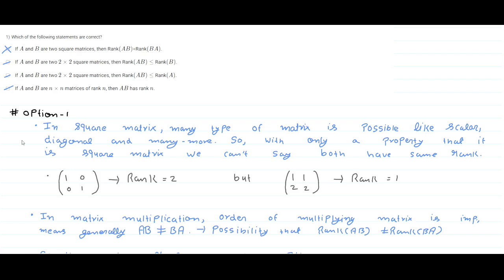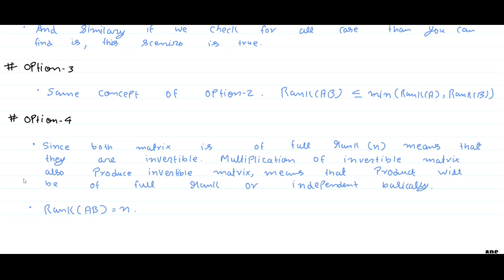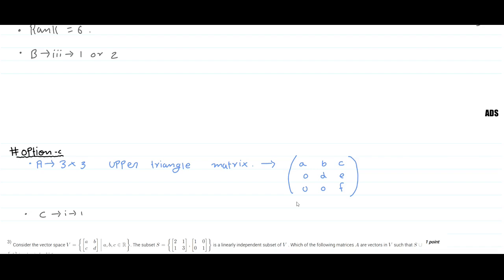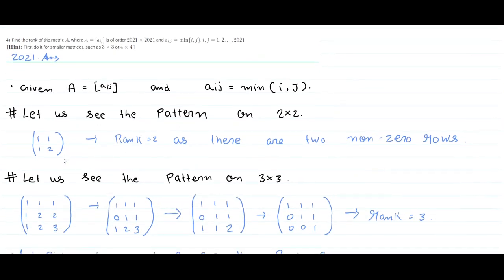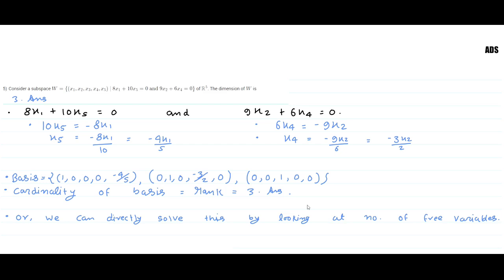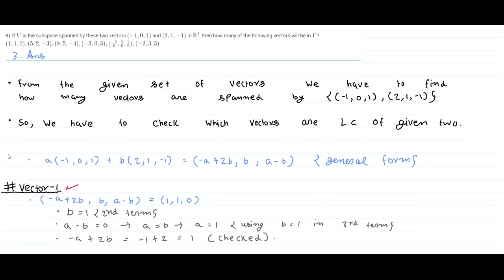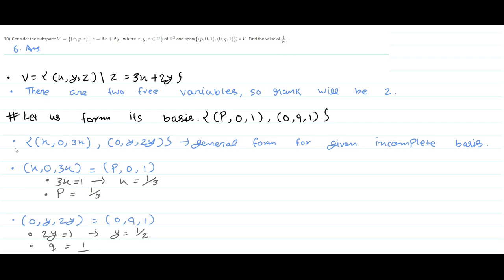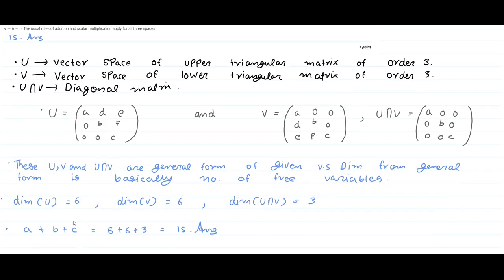maths-2 Graded Assignment detailed solution of each and every question. IITM BS Degree. ADS